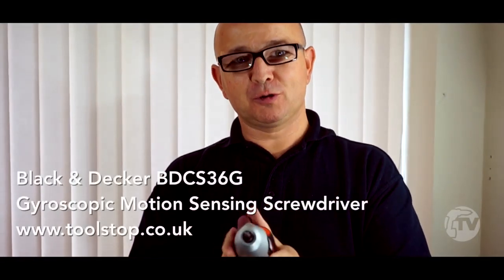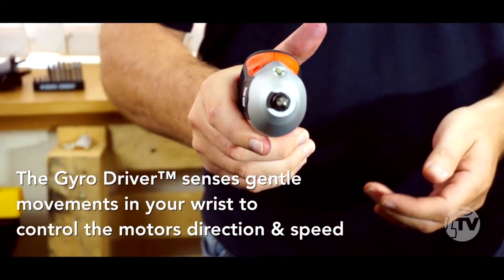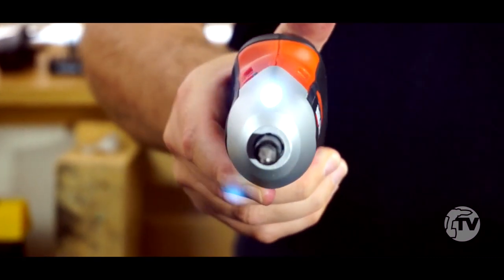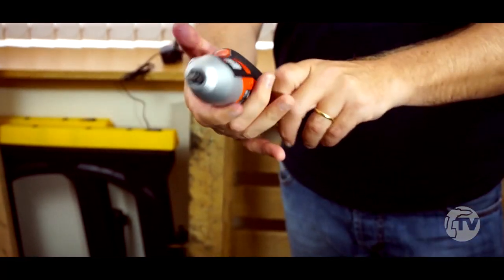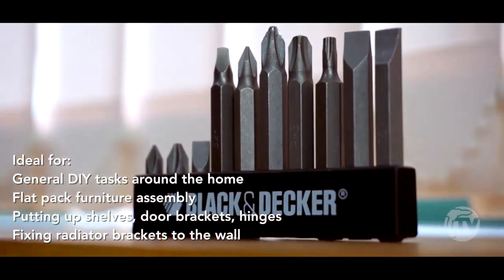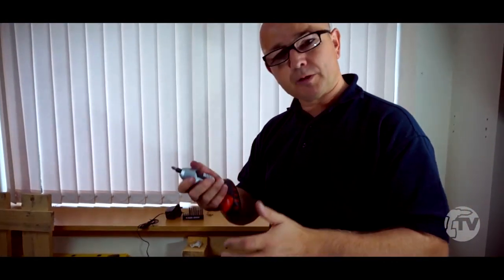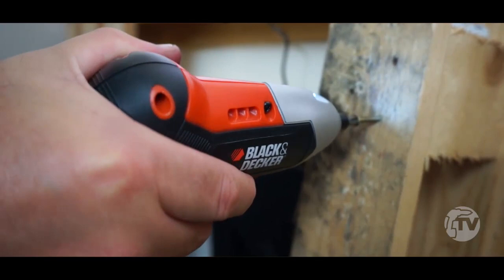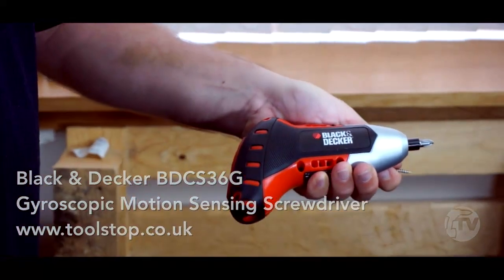Black & Decker BDCS36G Gyroscopic Screwdriver - Toolstop REVIEW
- click for our blog article.
We demo the features and benefits of the DIY special Black & Decker gyroscopic motion sensing screwdriver, ideal for home improvement, assembling flatpack furniture and more.